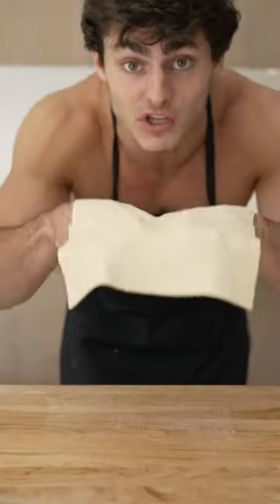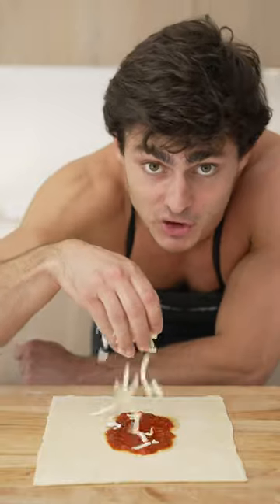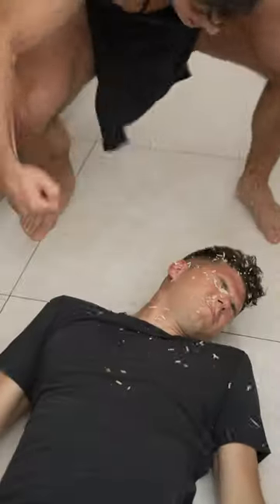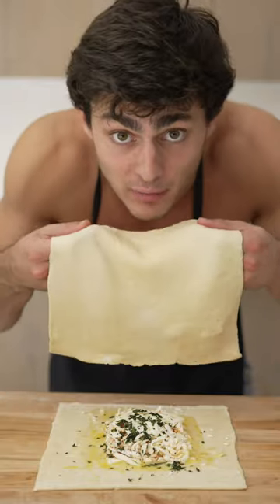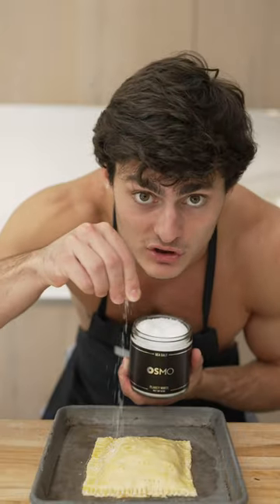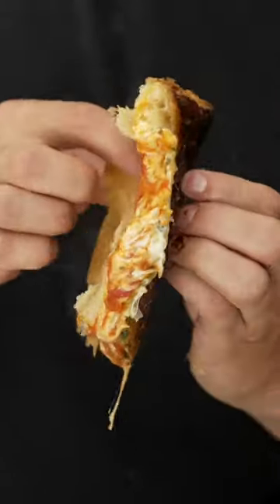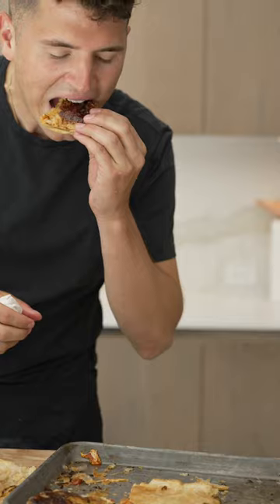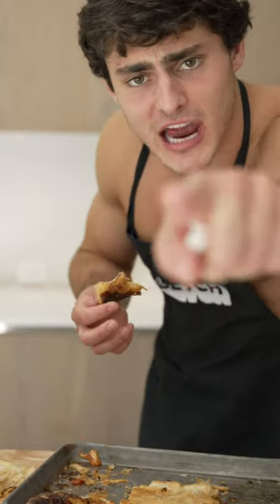Pizza Pop Tart